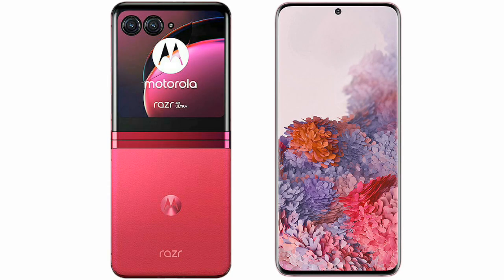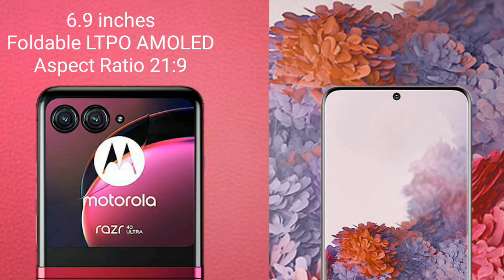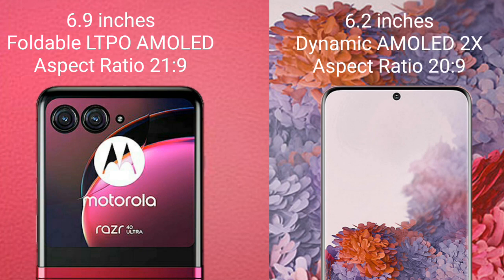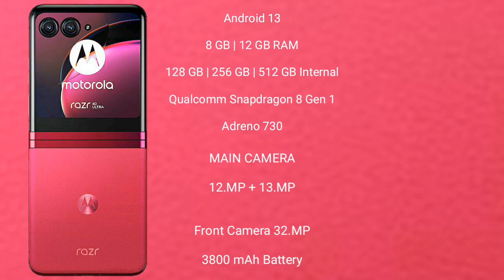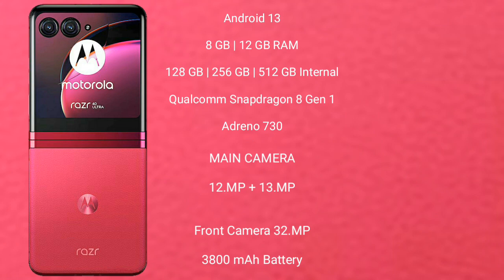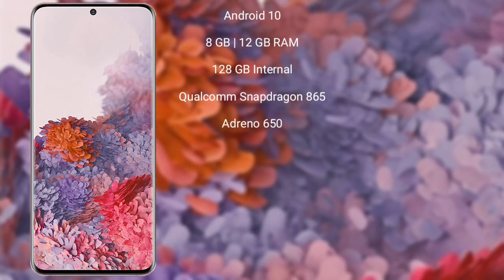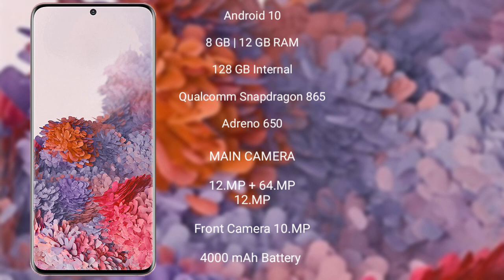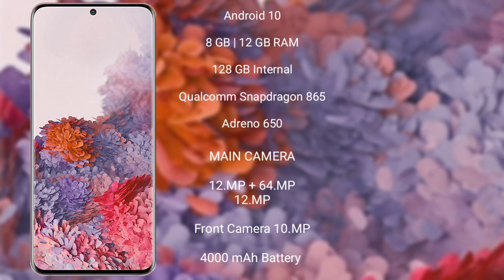Motorola Razr 40 Ultra vs Samsung Galaxy S20 Review & Comparison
motorola razr 40 ultra vs samsung galaxy s20
razr 40 ultra vs galaxy s20